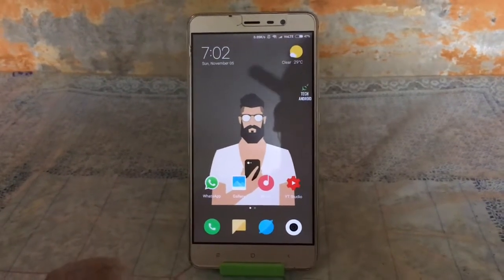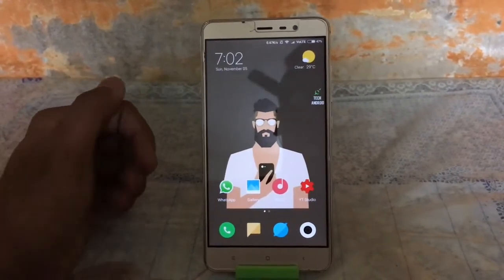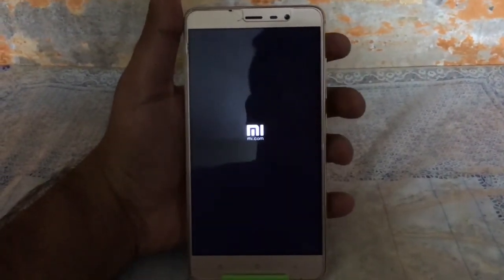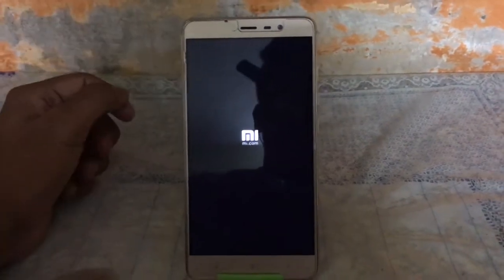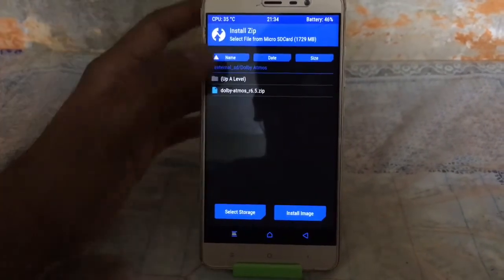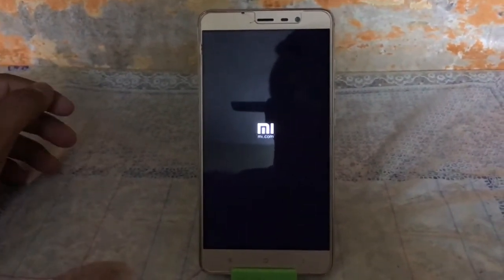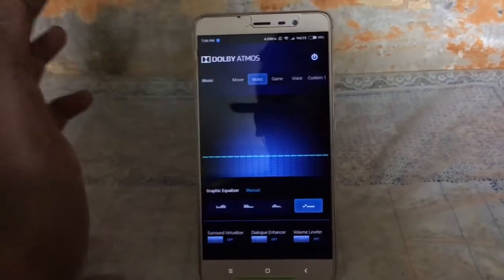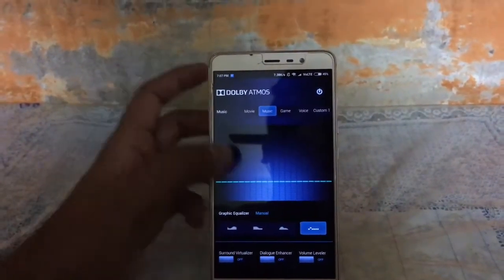How to Flash Dolby Atmos on any Android Device (2017/18 Updated)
Hey guys this is Omkar & im back with a new video. Today im going to show you "How to Flash Dolby Atmos on Any Android Device (2017/18 Updated)

Note :- Root and Custom Recovery is MUST..!

Try it on Your Device :)

Video Shot on :- Apple iPhone SE